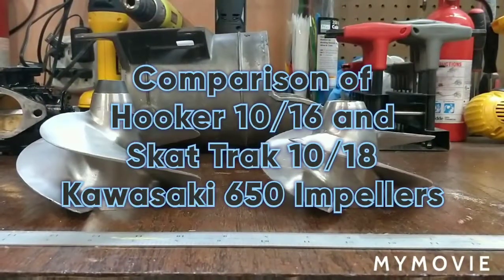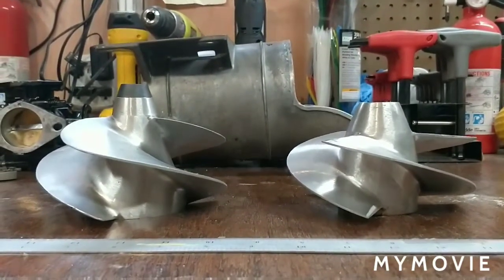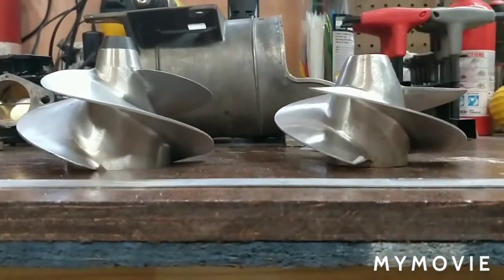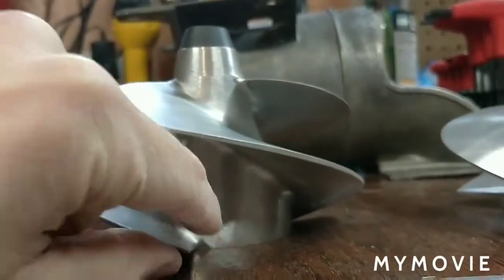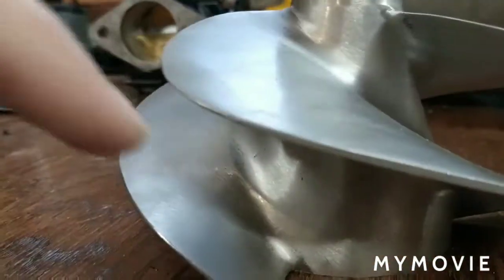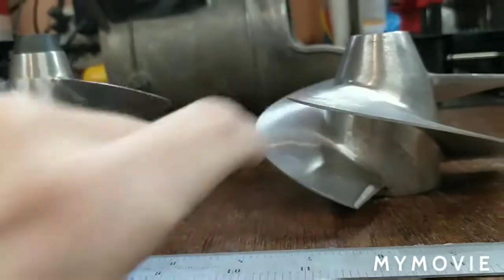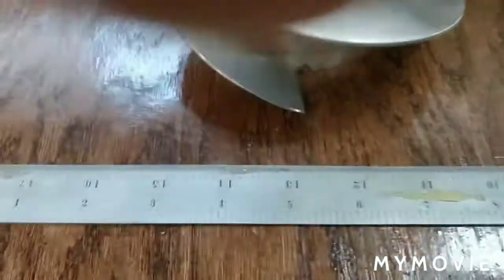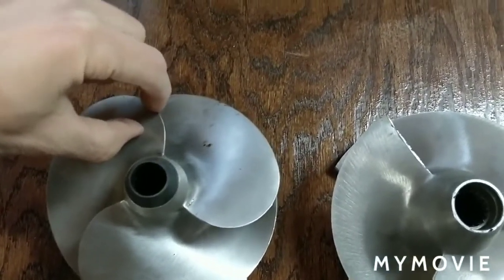Comparison of Impros Hooker 10/16 and Skat Trak 10/18 Kawasaki 650 impellers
Side by side visual comparison of two popular impellers for Kawasaki jet skis